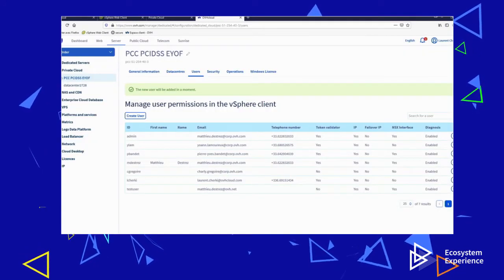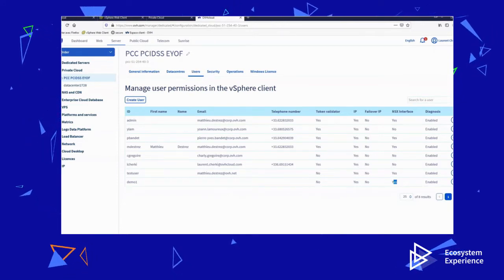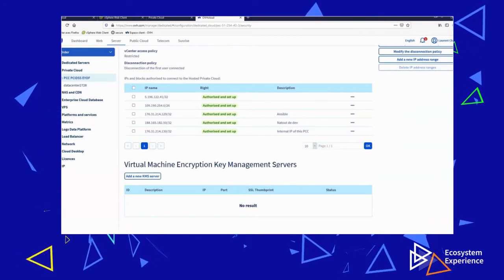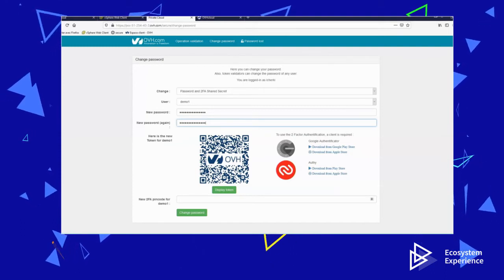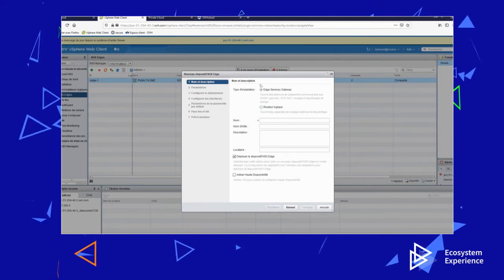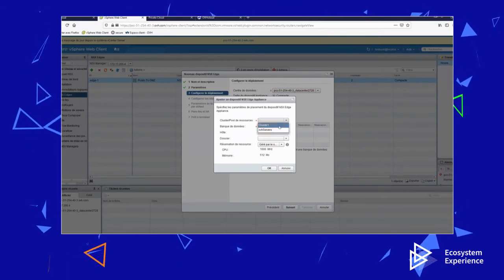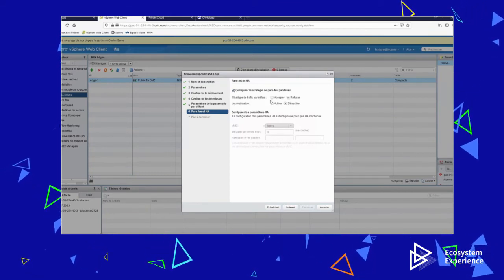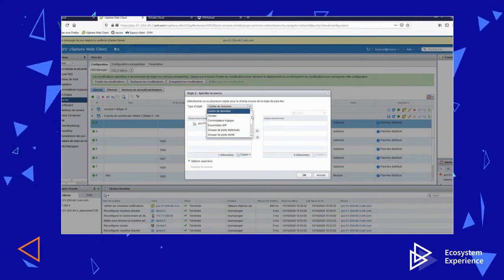Securing your OVHcloud Private Cloud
This session will demonstrate how to take advantage of security tools such as NSX, encryption, 2FA and much more.